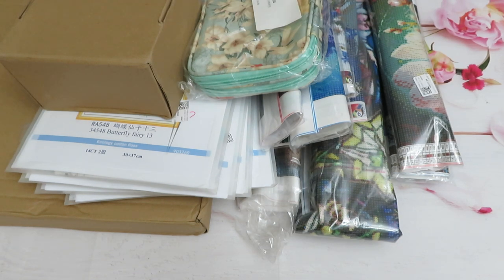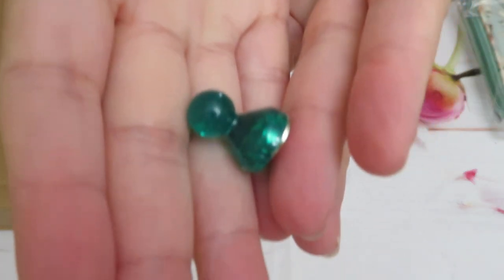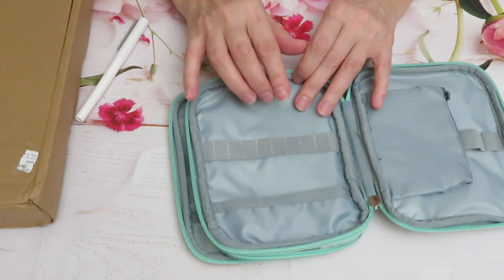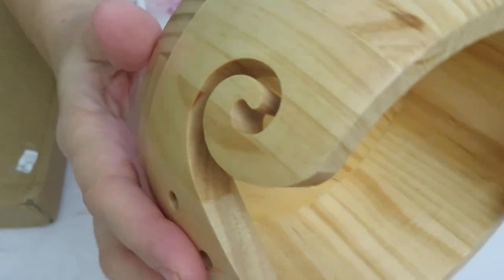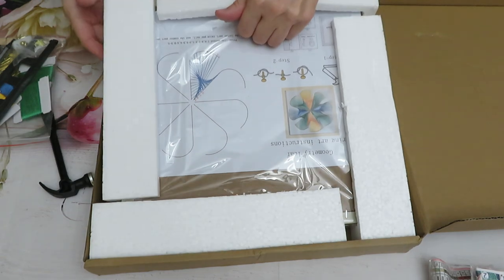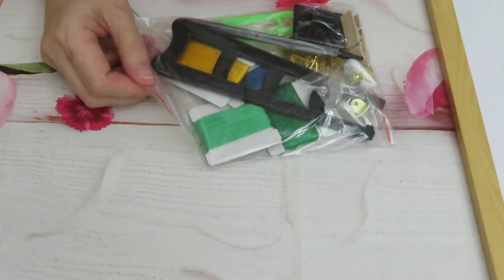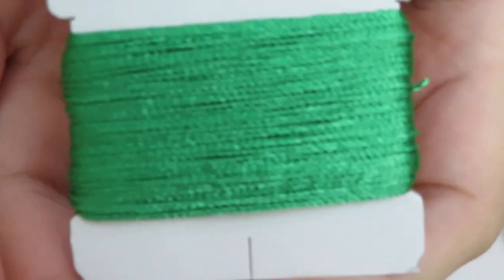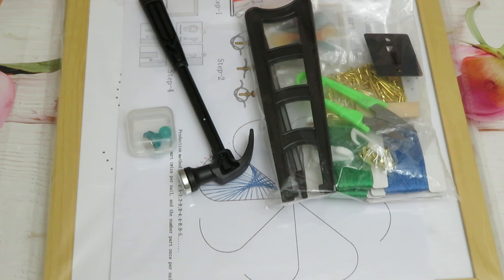HUGE Package Arrived From Fansells! NEW Items Review Never Seeing On My Channel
I hope you will find this items interesting . Good quality for sure.
Links To the product:
You can send me a card here
Nataliya Simpson
Welland ON
L3B5V0
Canada
DISCOUT CODES:
ARTDOT -  NAT10
COODEALS - Coodeals5OFF
FANSELLS - season5off
DPCLUBS  NAT15OFF
EVERYDAYECRAFTS - Love10OFF
FGNORMAL - Nataliya12
Craftsyart - NATALIYA6%OFF